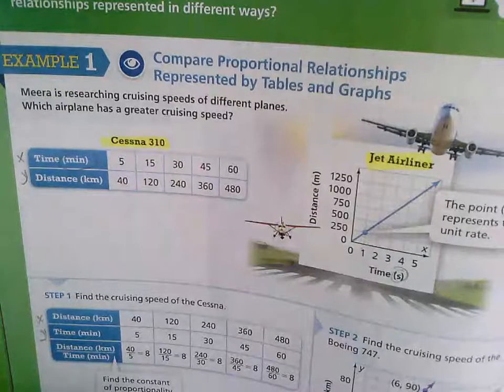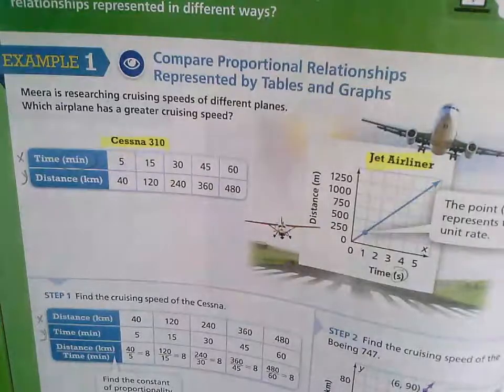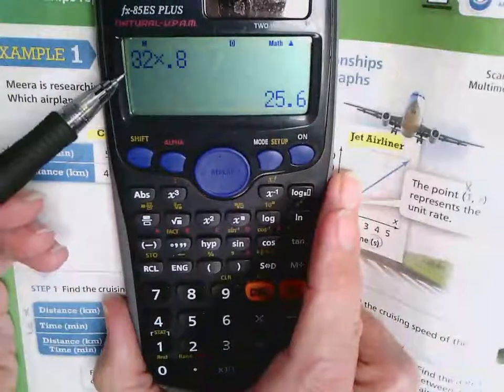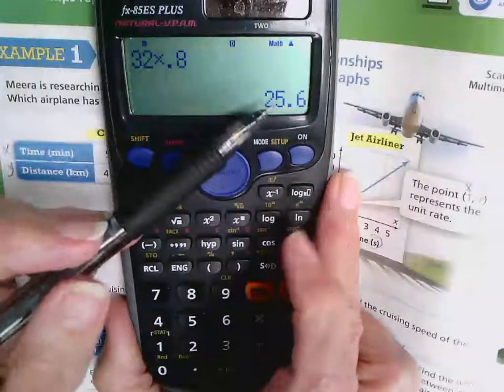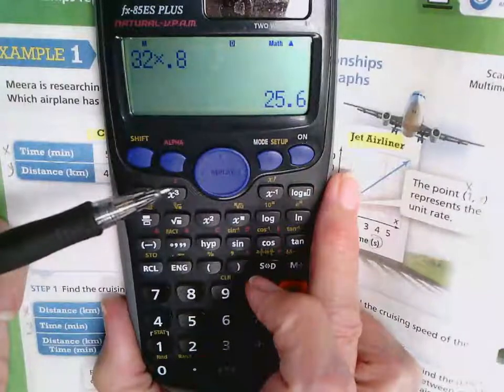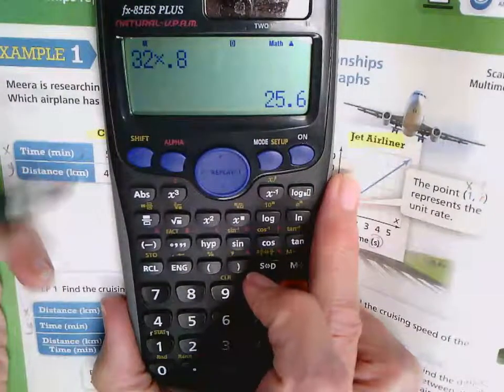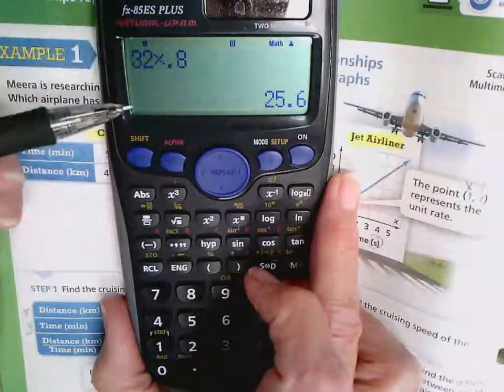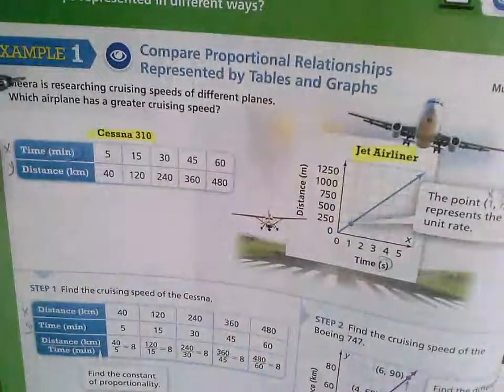7-5 p. 422 Example 1 & Try IT